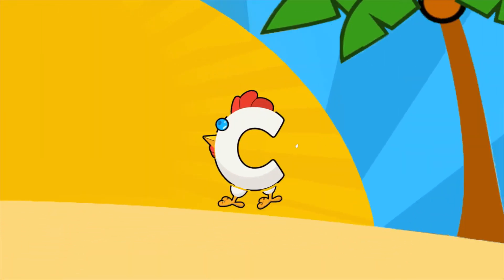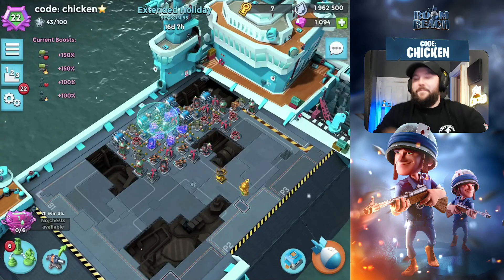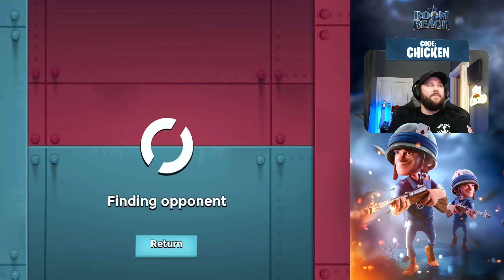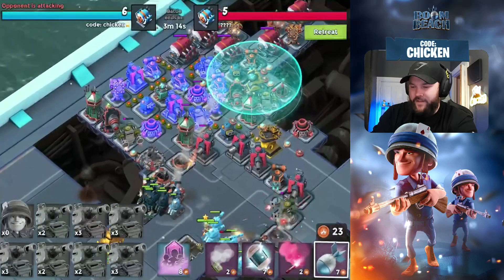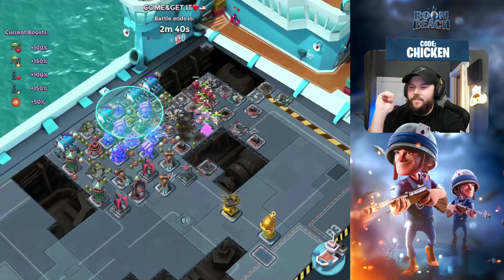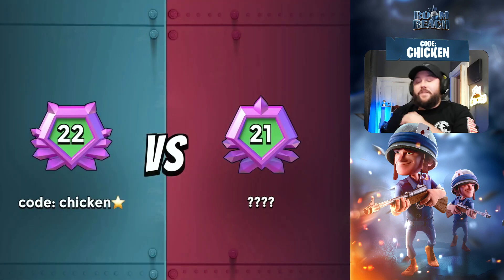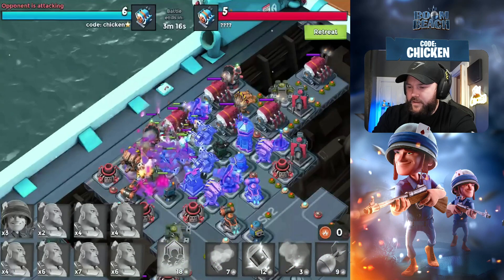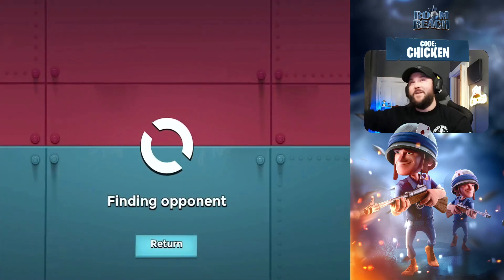6ER IS *BAD* in SEASON 53! // Boom Beach Warships